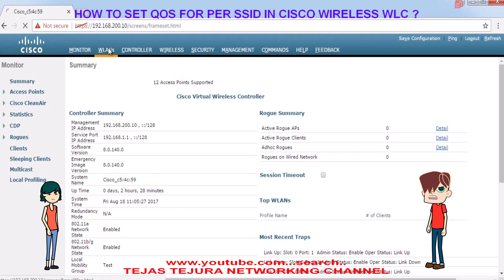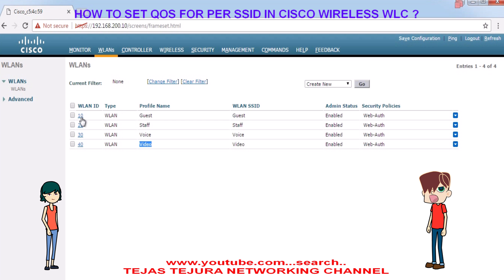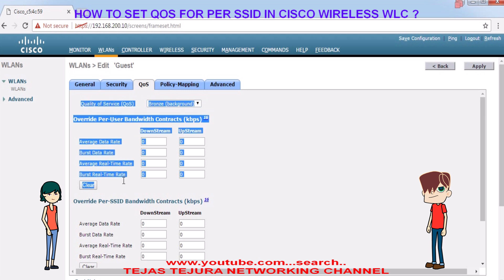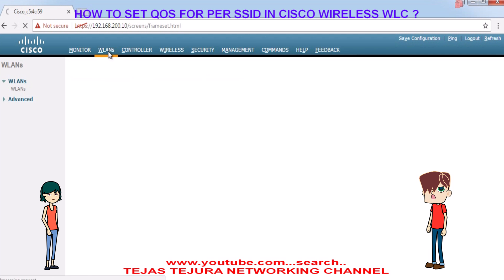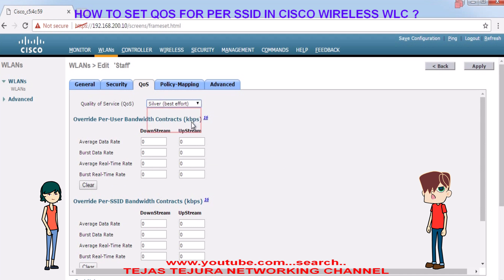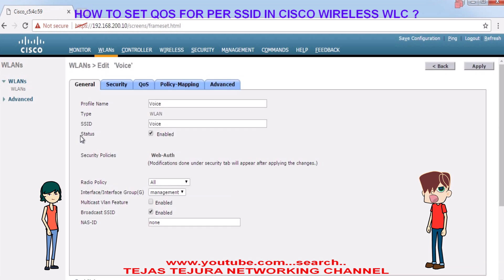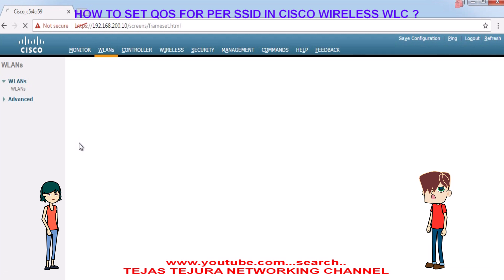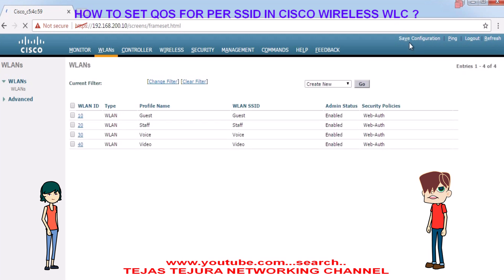How to set QOS for per SSID in Cisco Wireless WLC